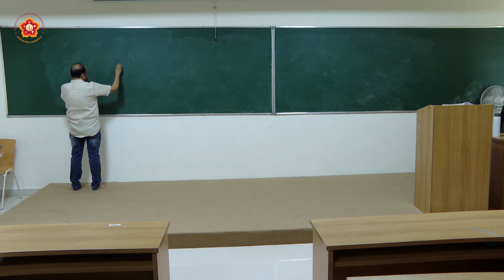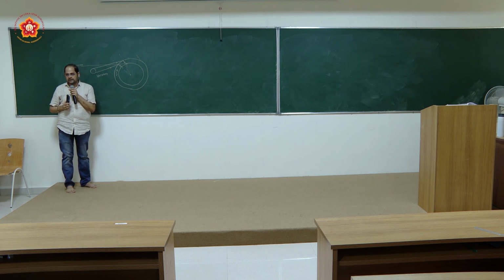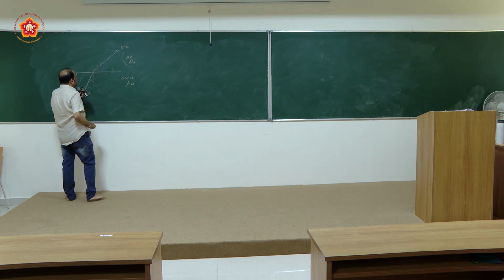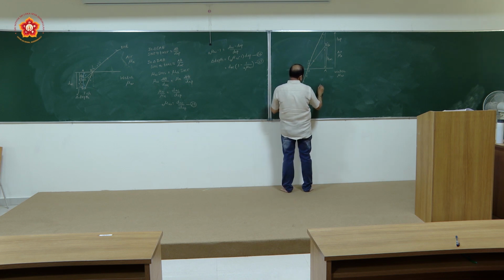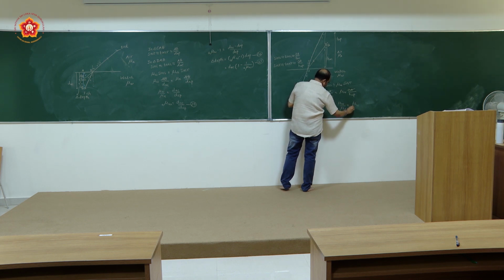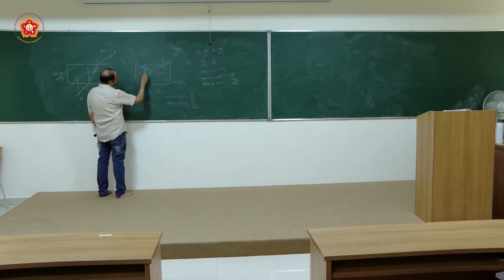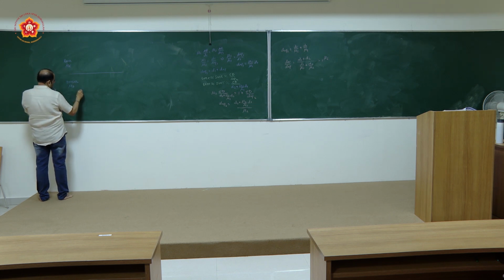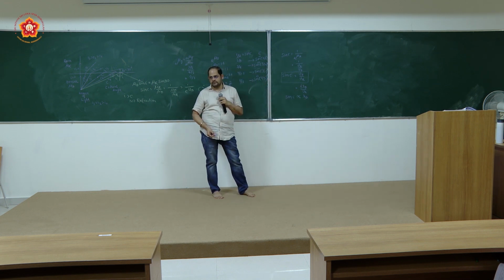Ray Optics Mastery: 15 of 22 Sessions for NEET Success: Sri Panini Telang